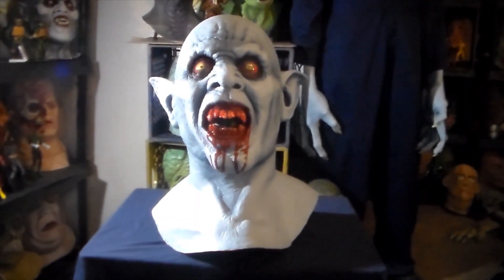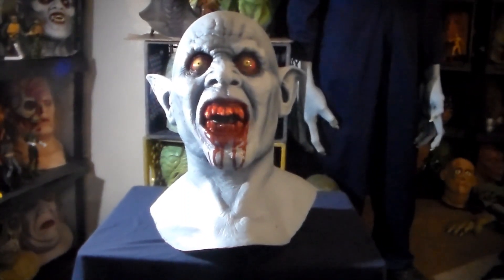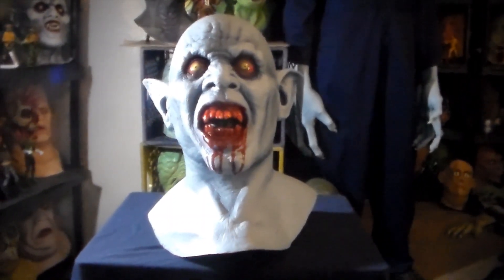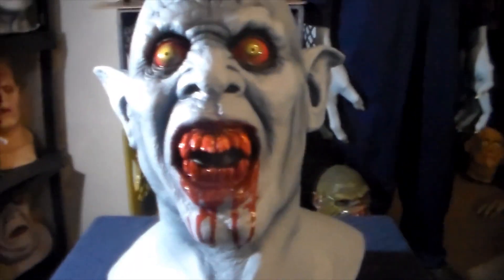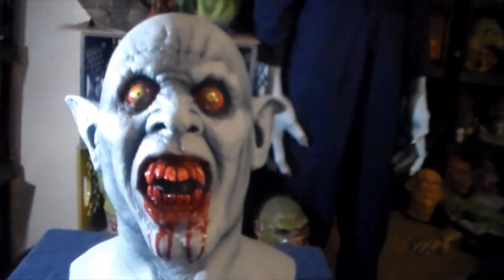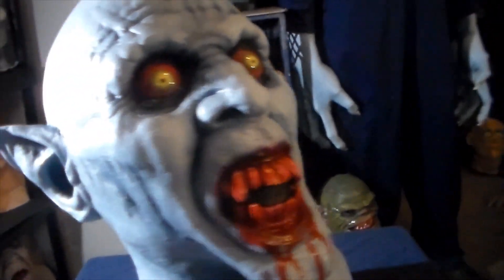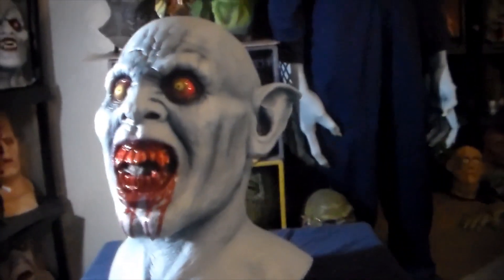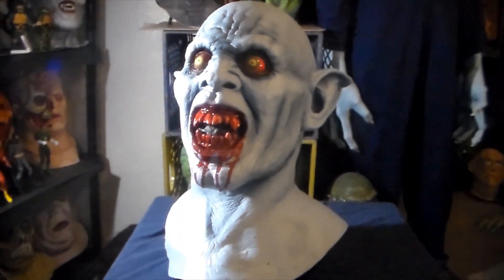DEATH STUDIOS BLUE NIGHT TERROR MASK